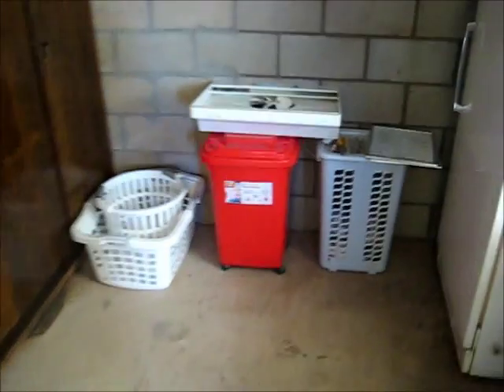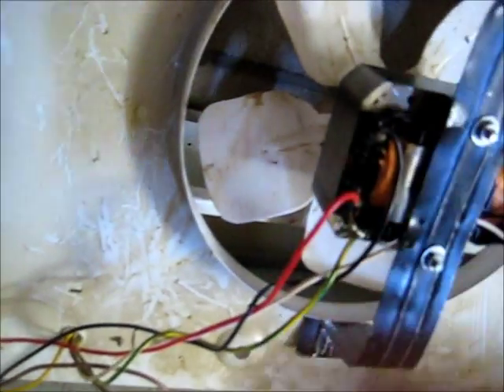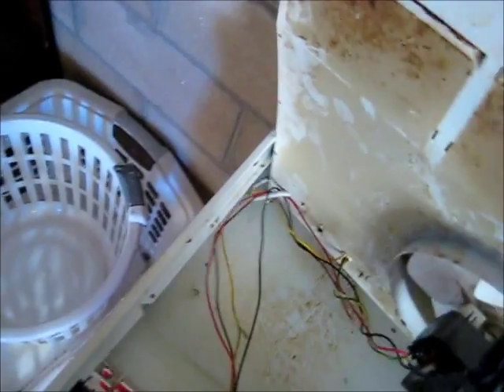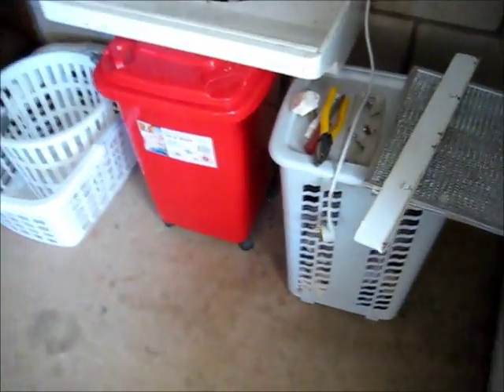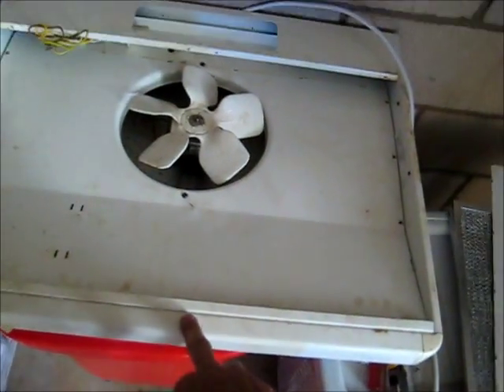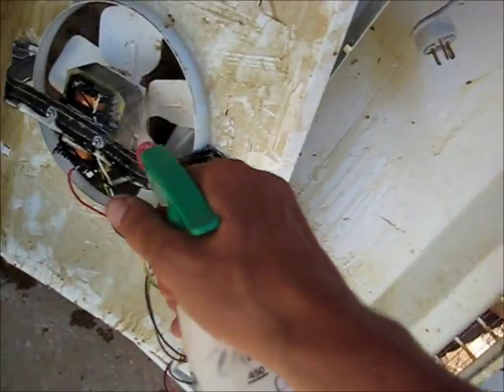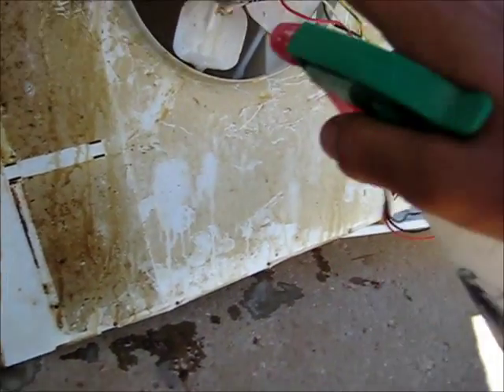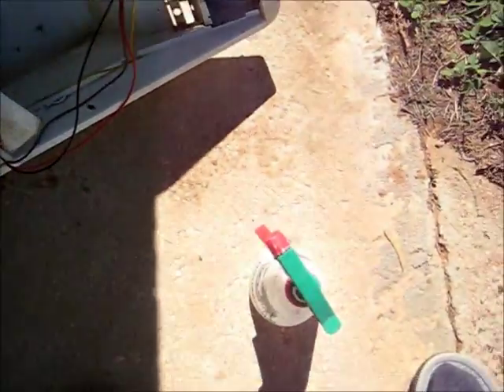Rangehood repair part 2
I repaired the motor mount, it actually fits properly now, And i gave it a good shower, Industrial Degreaser does the trick, this things like new now, Just got to get a proper lightbulb for it, might see if a Crappy CFL fits, LOL